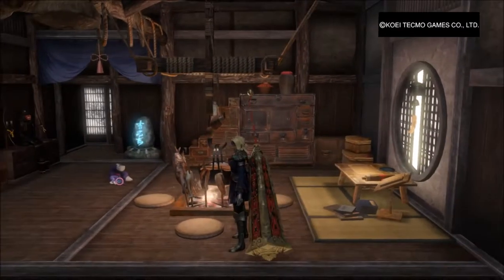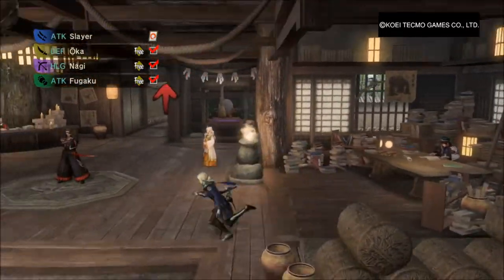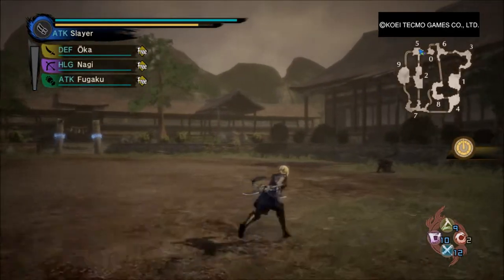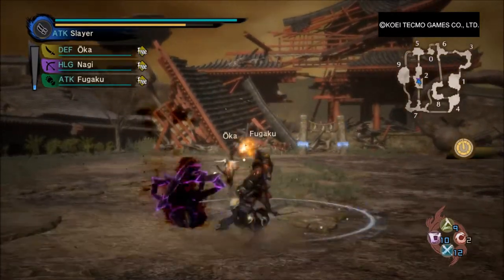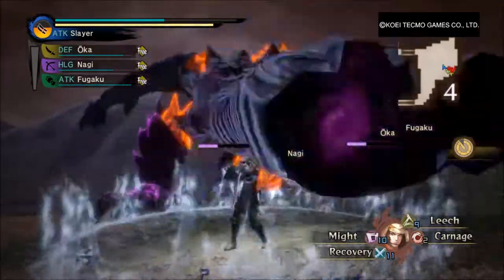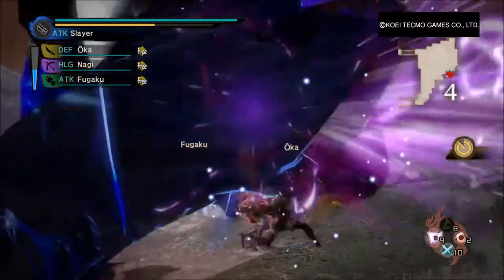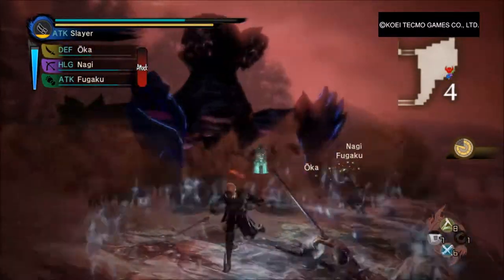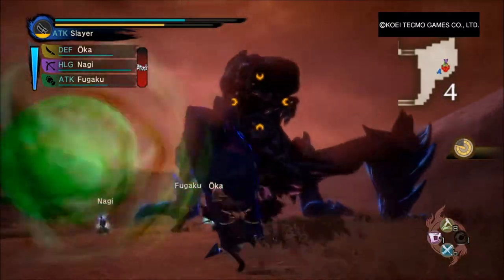CHANNEL UPDATE - Playing Toukiden:Kiwami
Sorry if the volume is low I haven't recorded using ps4 in a while.
Can someone tell me where I can find the full OST for this game tho?